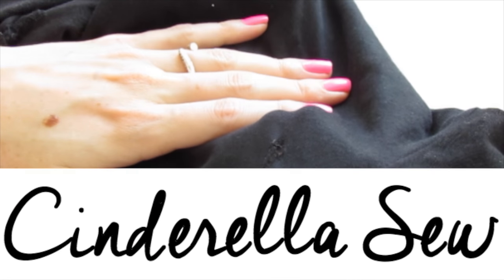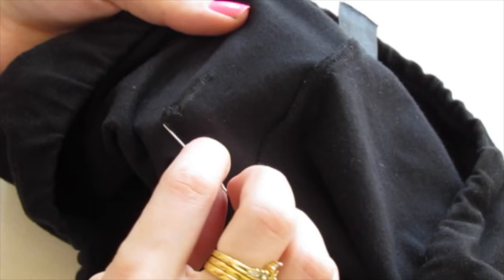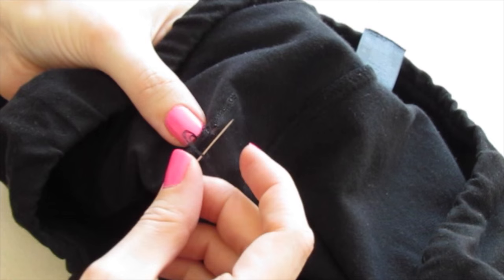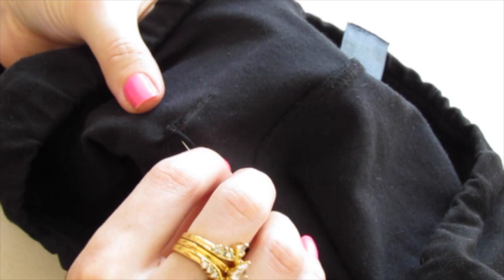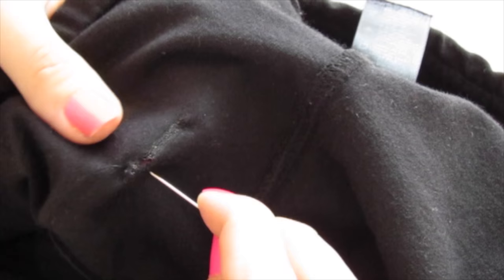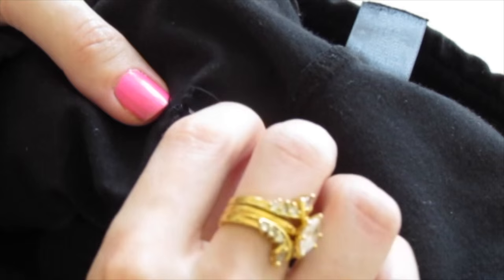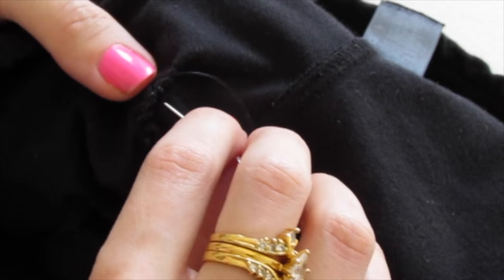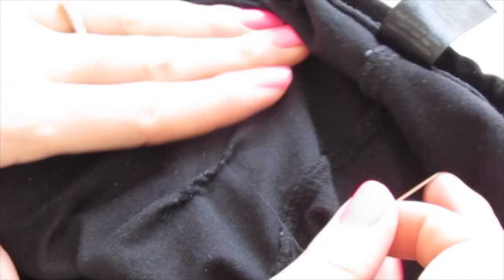Fix a hole in leggings - Sew shut a rip in tights - Easy hand sewing to fix holes and tears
How to fix a hole in your leggings. Easy way to sew shut holes in tights. Repair holes with easy hand sewing. No sewing machines needed.

Learn how to sew a hole shut. Sew with only a needle and thread.

One day there was a girl who started cutting up and designing her own clothing. She learned tricks on how to do this easily, with only scissors, and sometimes a needle and thread. Now she uploads all these tricks to Youtube. You can learn to redesign your clothing too! Check out:

T-shirts are so cool and comfortable and you can cut them up to make them even more dope. I will show you the best way to cut a neckline, add pockets, make them into crop tops, add fringe pieces, cut off the shoulders, sew on some patches, and make old tshirts into awesome new designs. There are simple tricks you can use to make sure your shirts look even, symmetrical, and well done.

You will end up with shirts that you feel good wearing because they were made by you! And it’s all about feeling good and having fun. With some style to match.